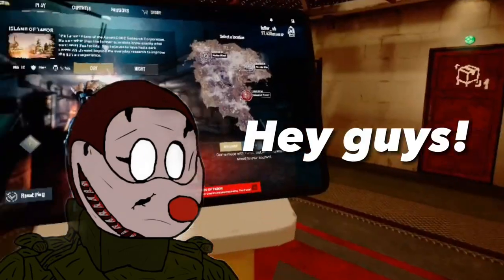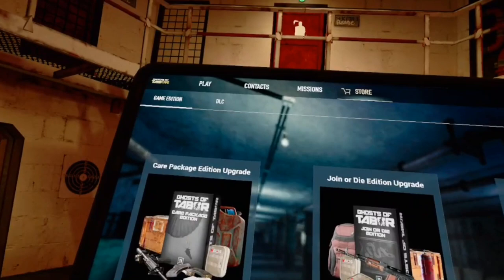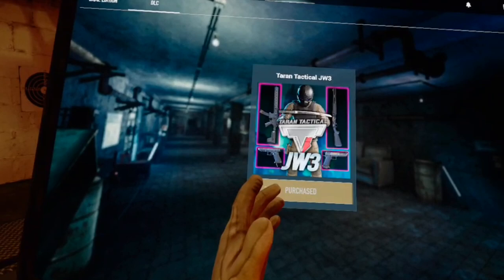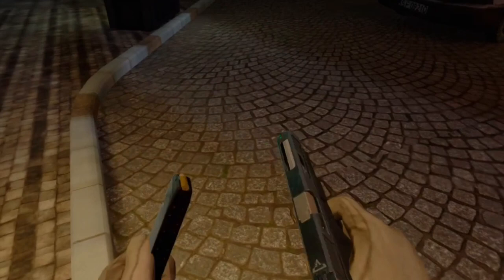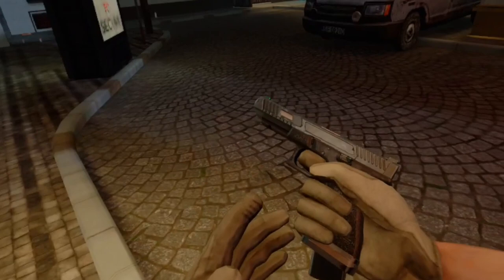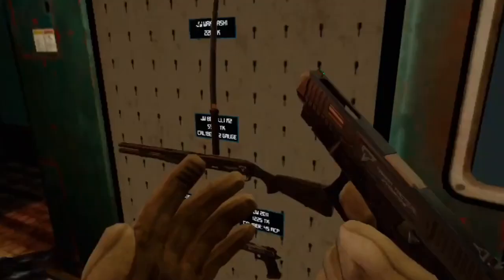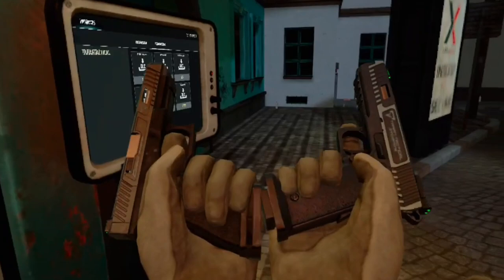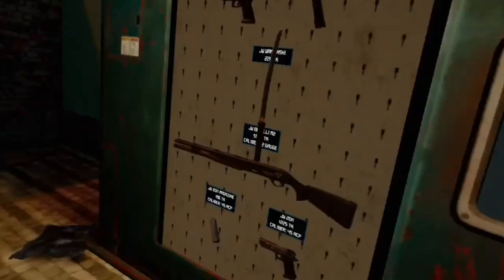Going over The John Wick DLC (in Ghost of Tabor)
Hey Guys

I was a bit late to uploading this video

BYE GUYS